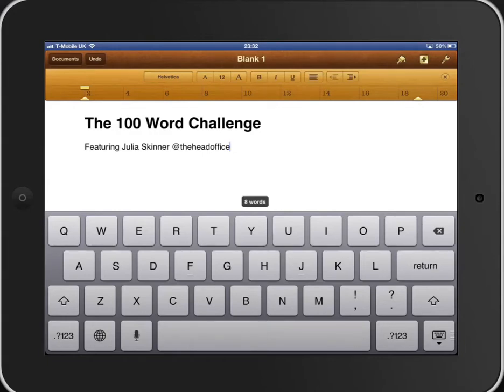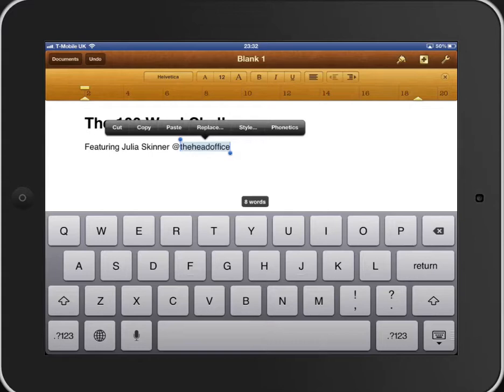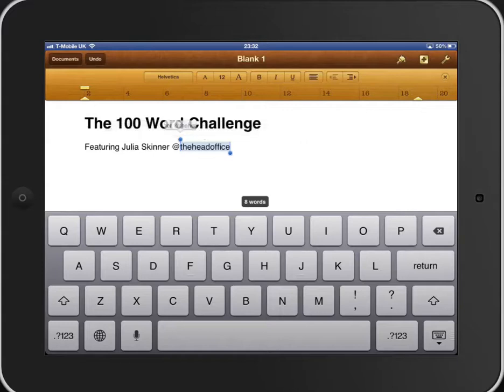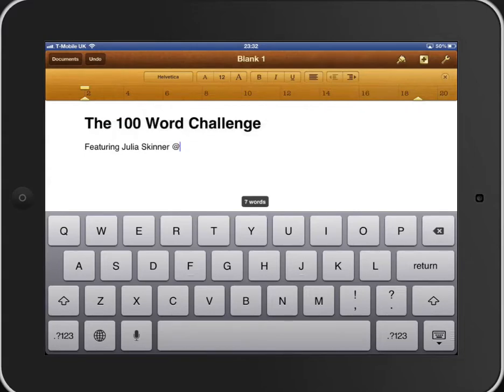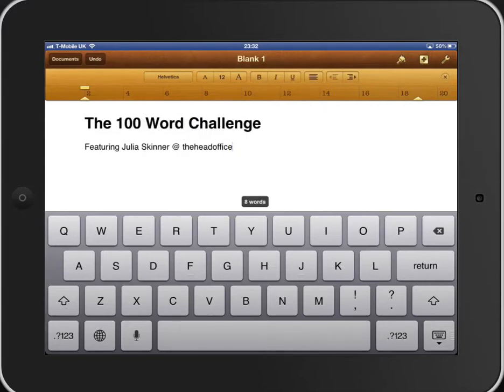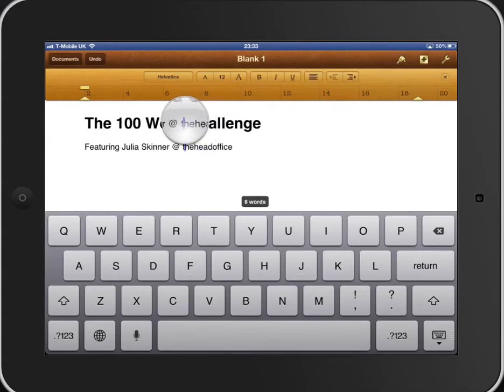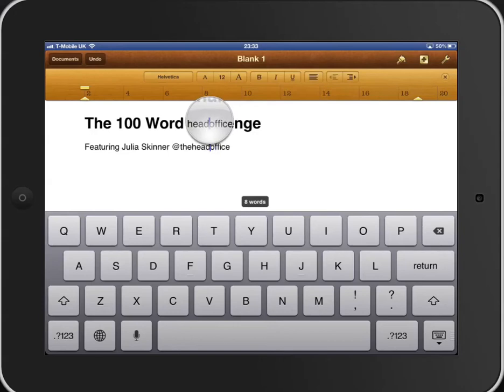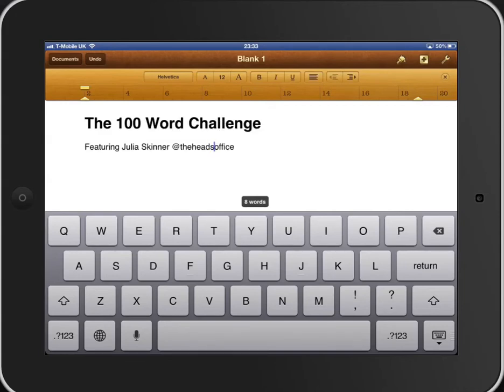Cut, Copy and Paste on an iPad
A short introductory screencast on how to cut, copy and paste on your iPad. This technique works in every app using the keyboard.